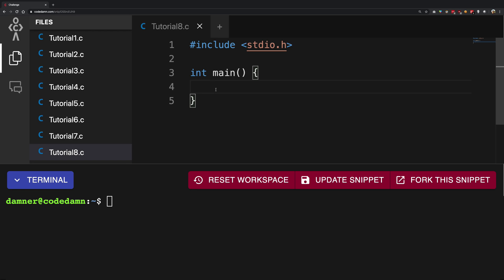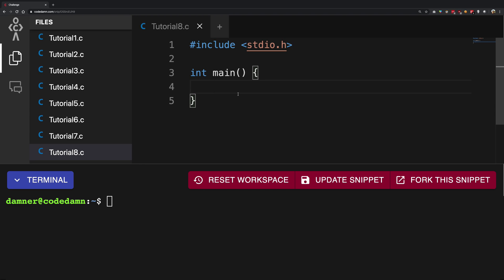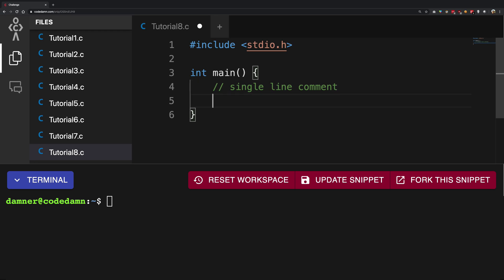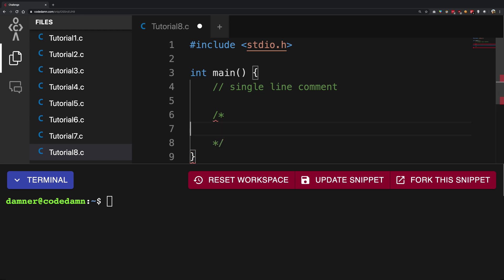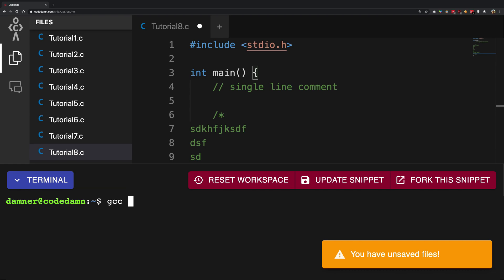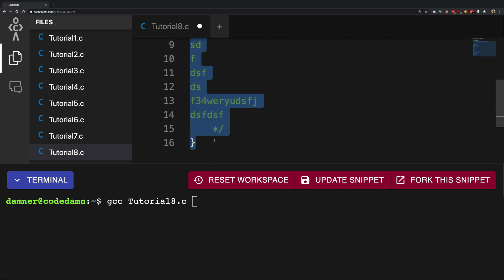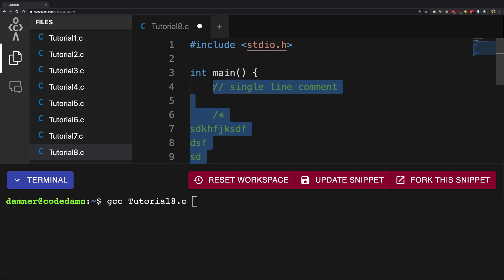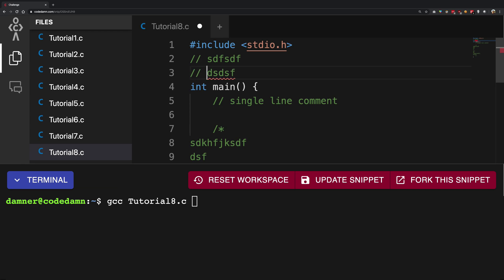C Programming #8: Comments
In this video we'll learn about creating comments in C.